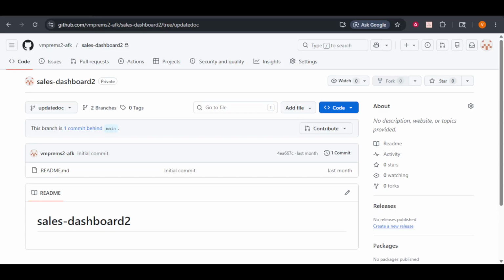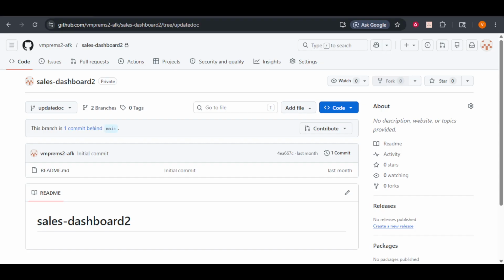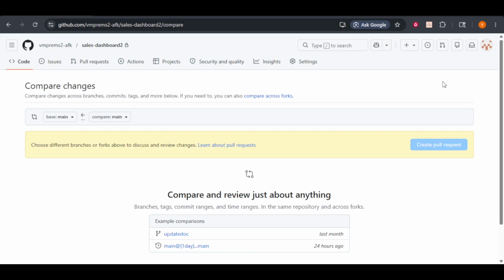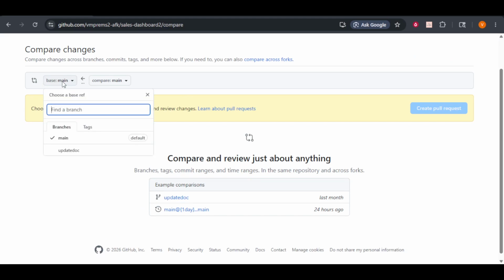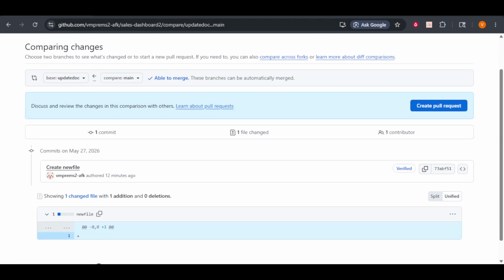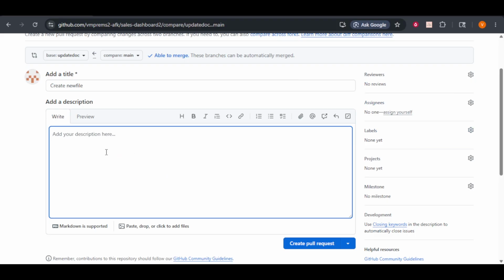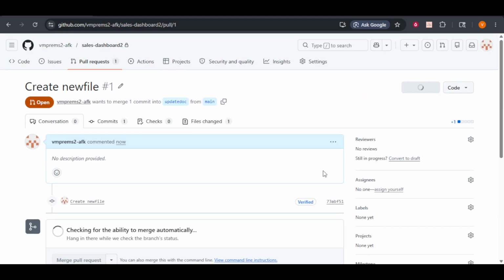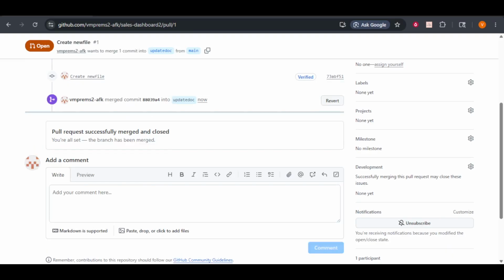How to Merge Github Branches (Complete Guide)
In this comprehensive tutorial, we dive deep into the essential process of merging branches in GitHub. You'll discover step-by-step instructions on how to effectively merge your changes while maintaining a clean and organized codebase. This video is perfect for both beginners and seasoned developers looking to refine their workflow and collaboration strategies.

By the end of this video, you'll gain a clear understanding of different merging techniques and best practices. Watch till the end to ensure you can confidently tackle any project with seamless branch management.